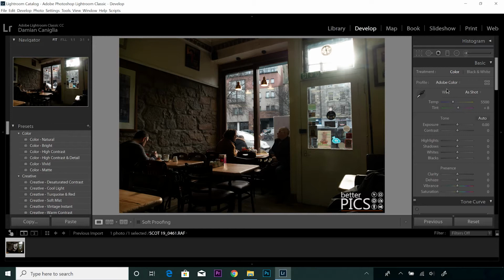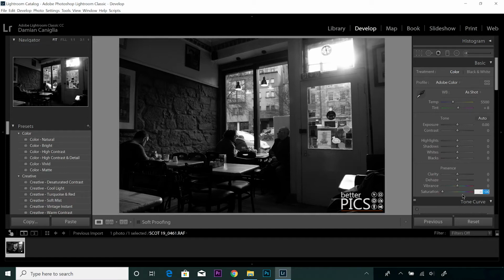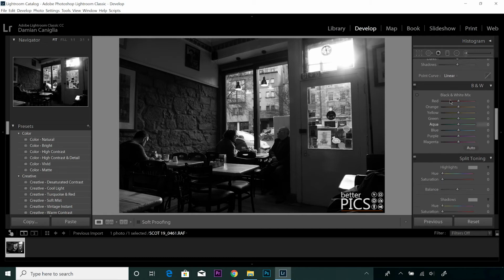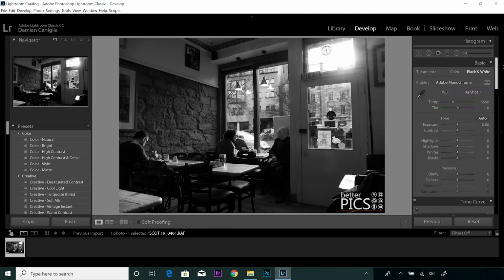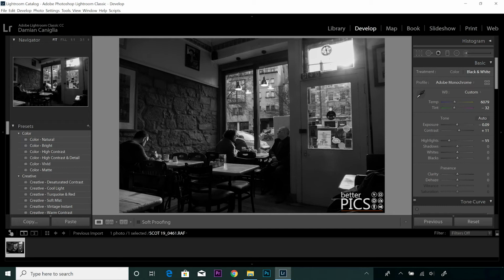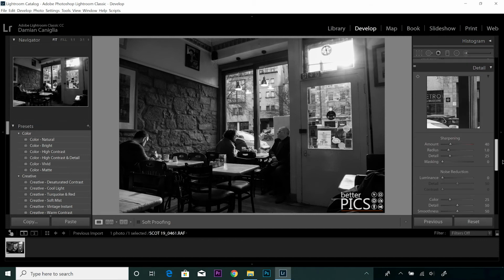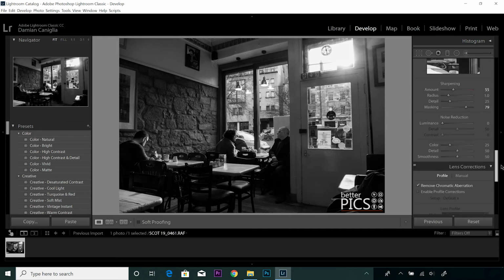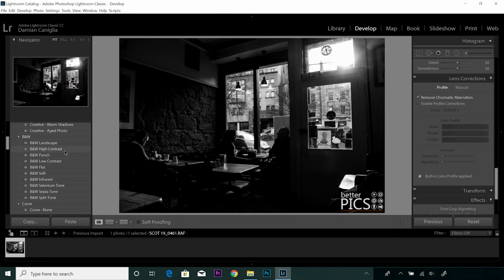Tutorial - Converting Images to Black & White in Lightroom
A Quick tutorial on converting images to Black and White within Adobe Lightroom. While still taking advantage of all the flexibility of the Raw file, converting images to black and white with Adobe Lightroom allows flexibility and complete control over your final result.

All content protected under copyright Better Pics 2020.